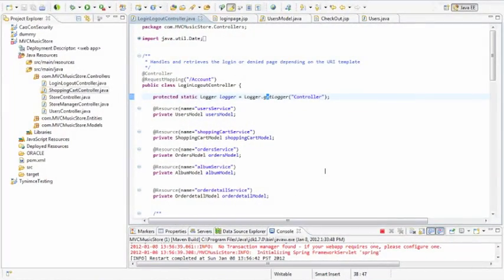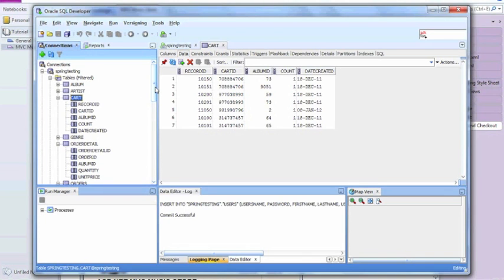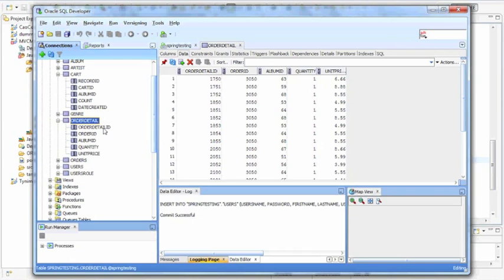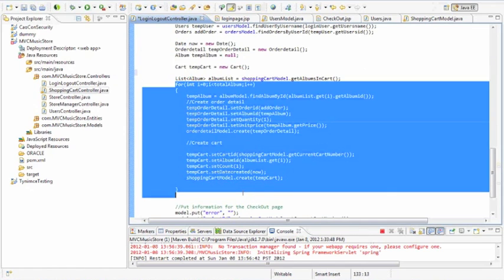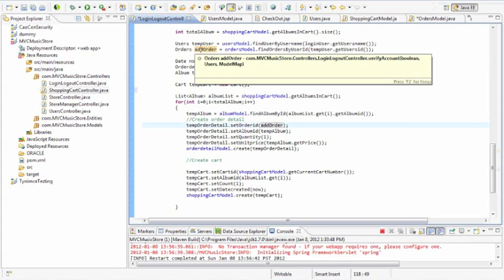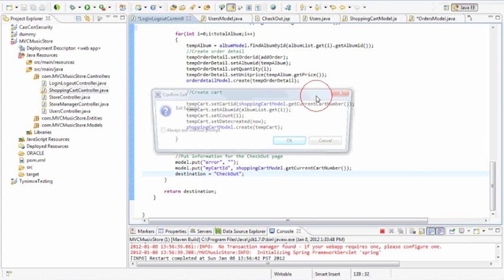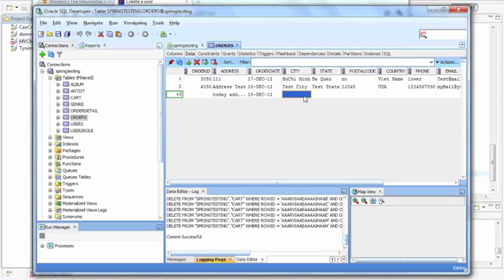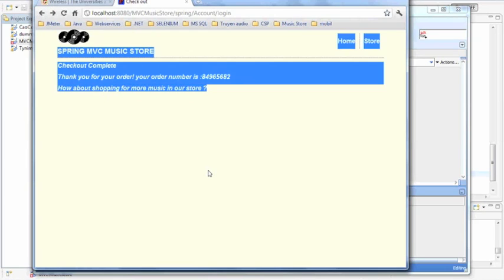Java Spring - MVC Music Store -21-Registration and Check out - Persist data.m4v